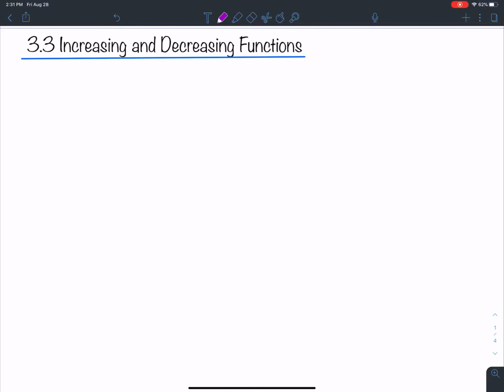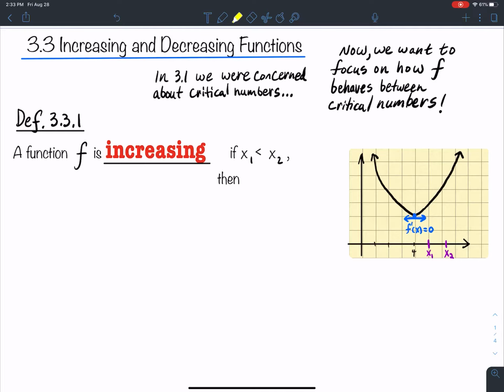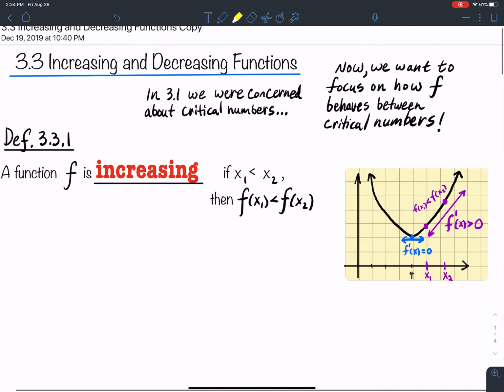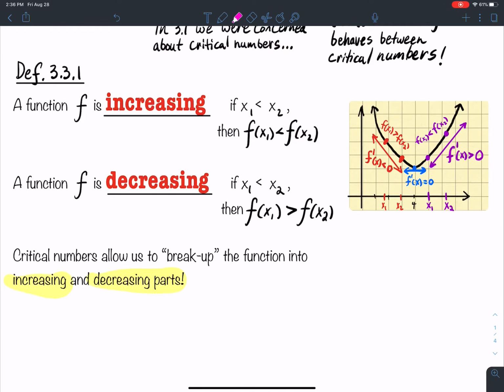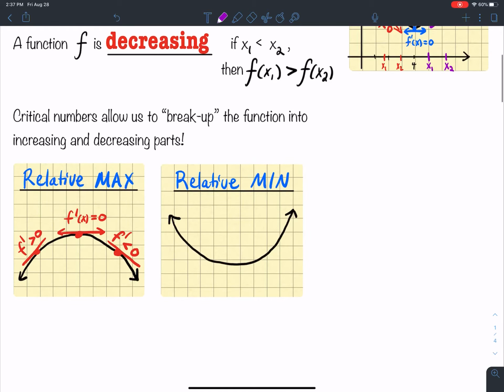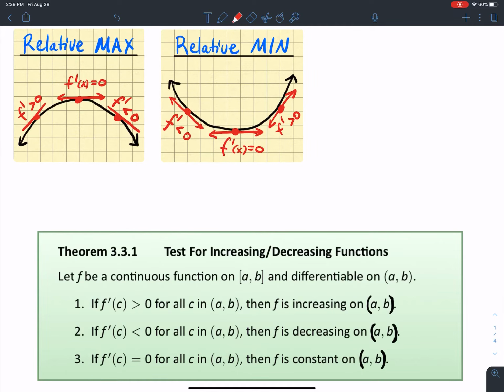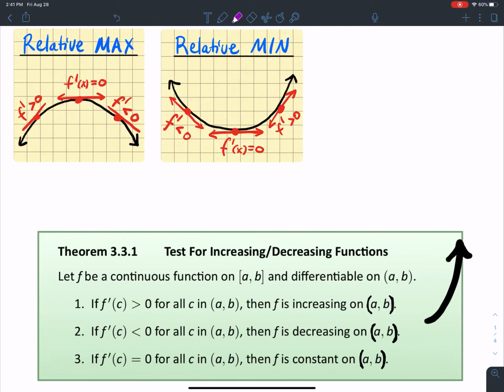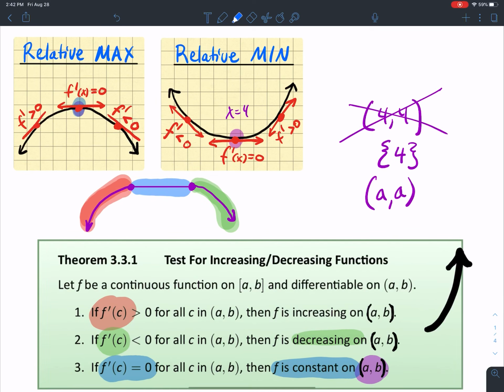3.3.1 Definition Of Increasing & Decreasing Functions (Test for Increasing/Decreasing Functions)